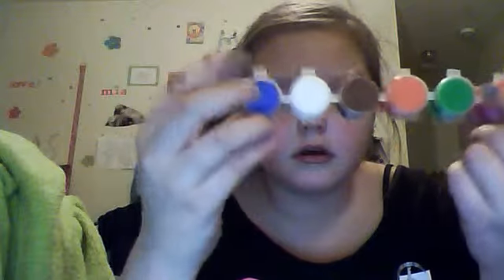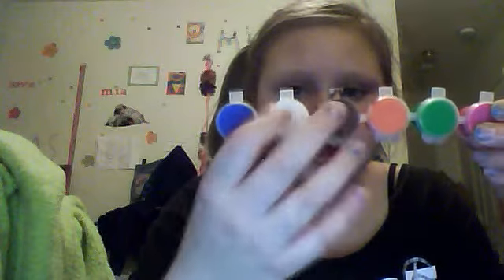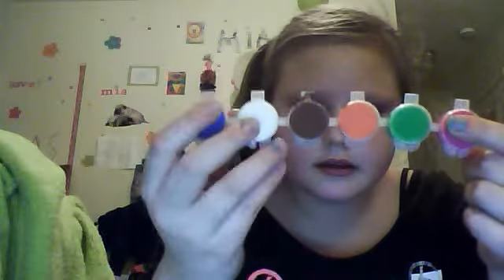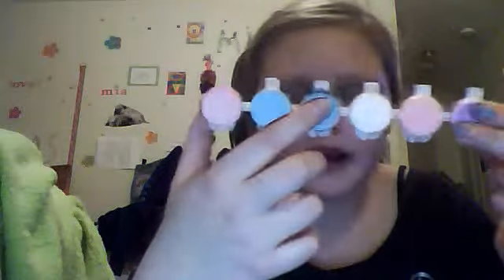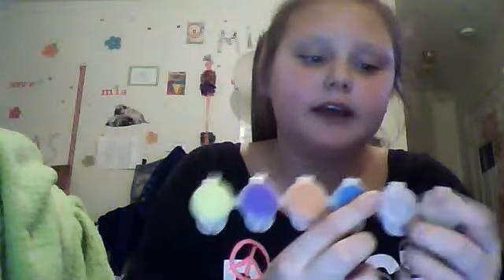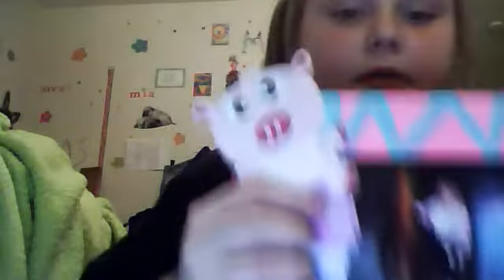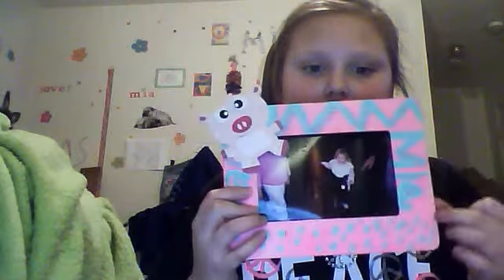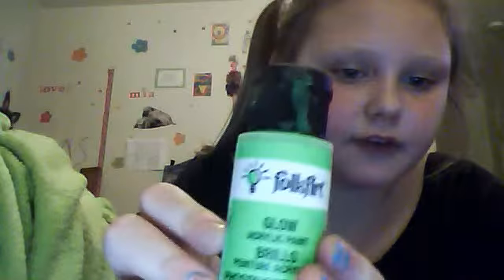Paint collection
All my paint I was bored lol